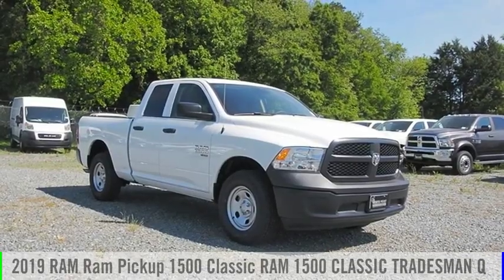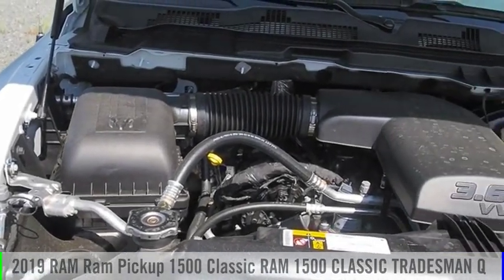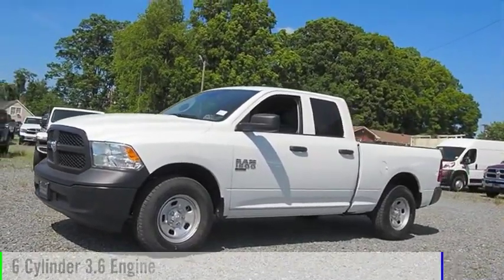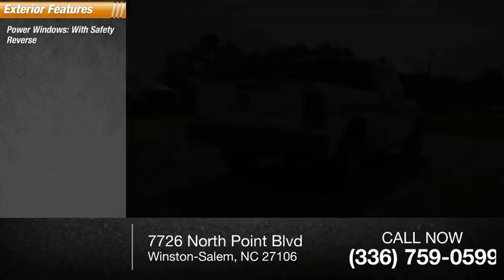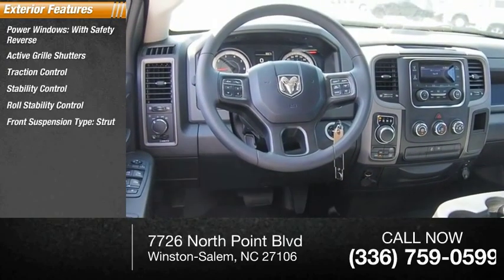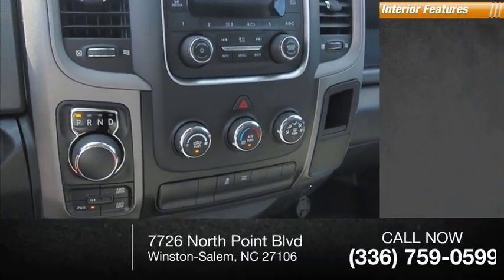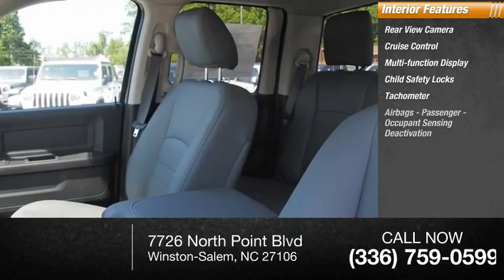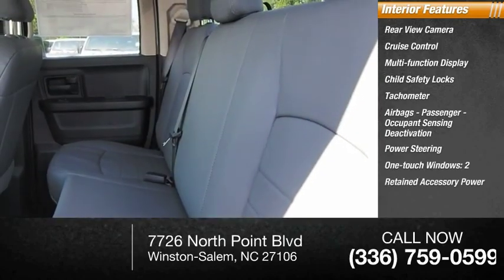2019 RAM Ram Pickup 1500 Classic Winston-Salem NC R9711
2019 RAM Ram Pickup 1500 Classic RAM 1500 CLASSIC TRADESMAN QUAD CAB

Thank you for viewing our new 2019 Ram 1500 Classic! This 1500 Classic is a great choice and comes well-equipped with Backup Camera, Stability Control, Cruise Control, and Traction Control. Visit us online at NorthPointCJD DOT com!